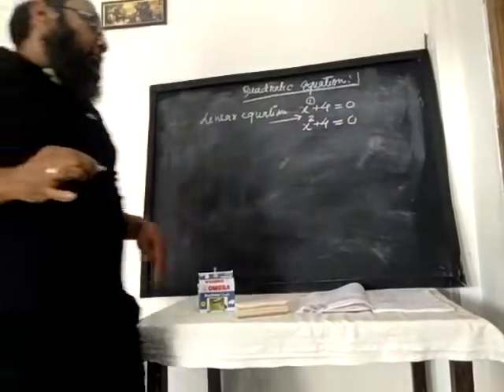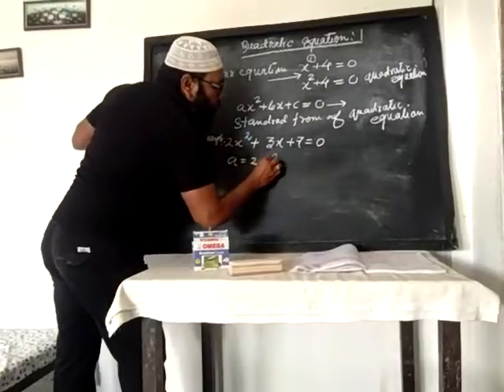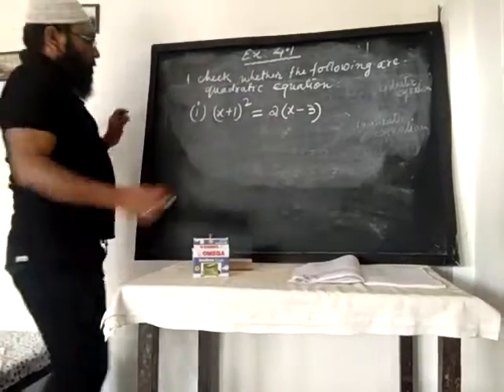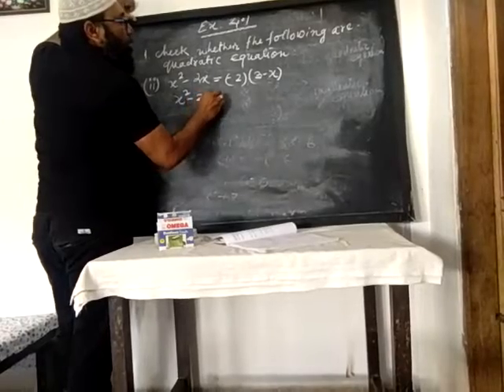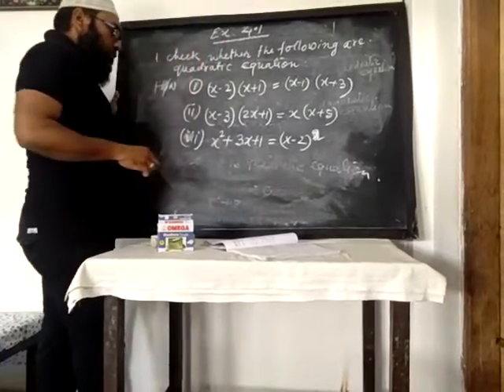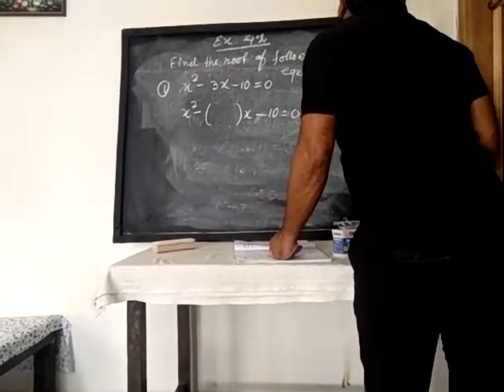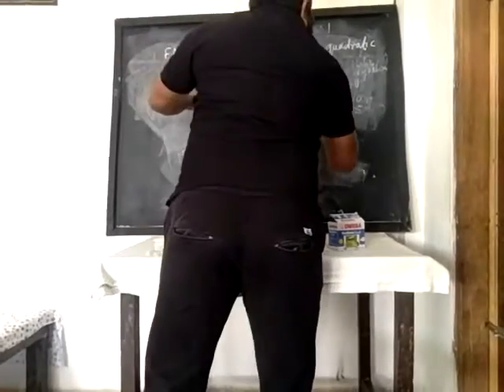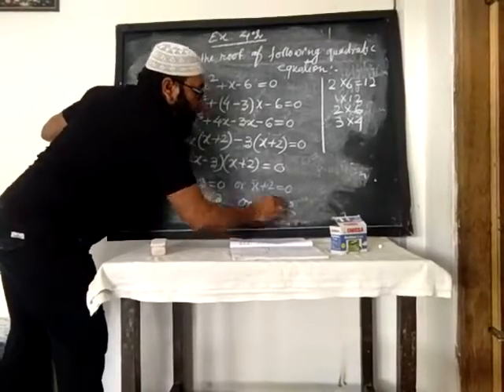Emanuel english School maths class notes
Video from emmanueleducare2010